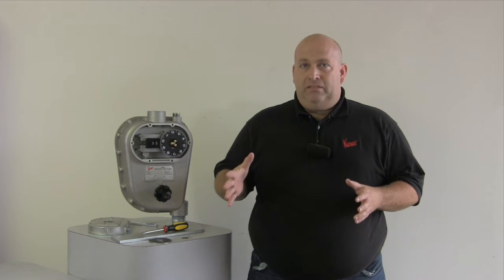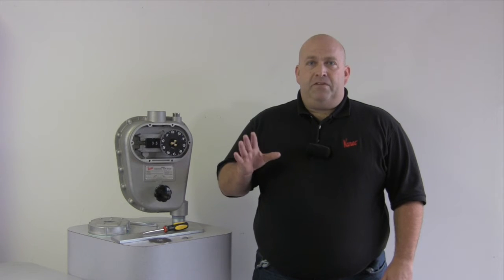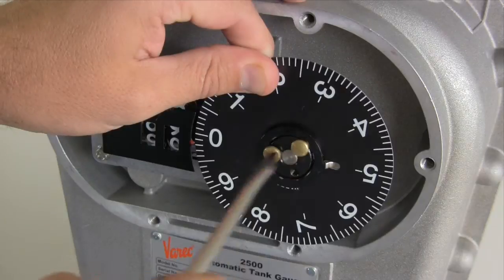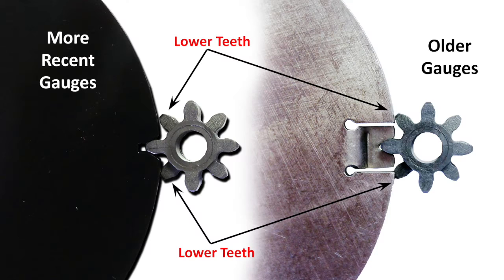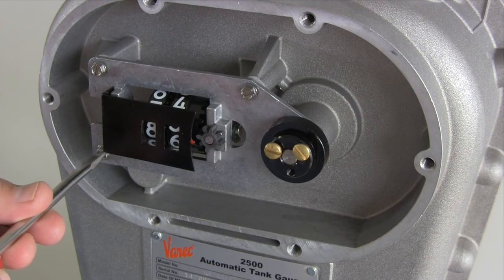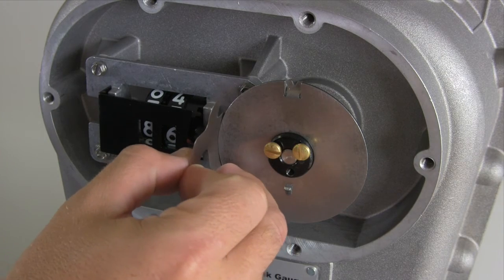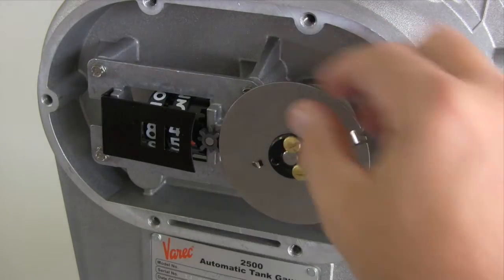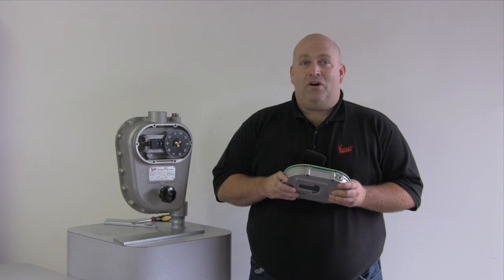Aligning the 2500 ATG Counter Display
How to correctly align the counter display of the 2500 ATG.